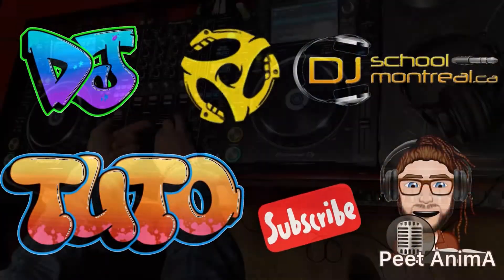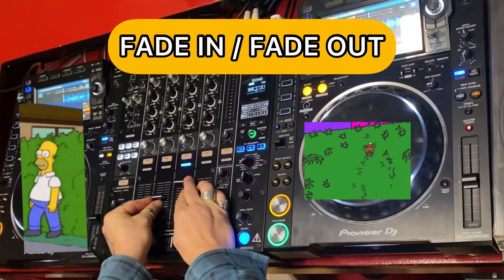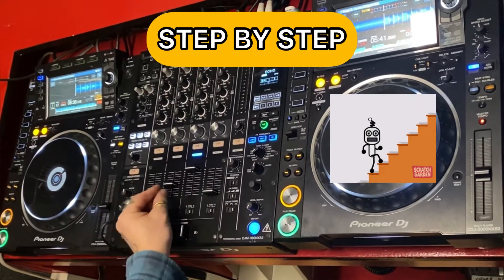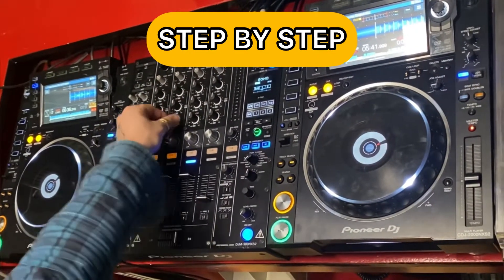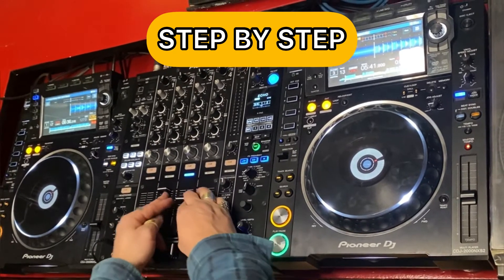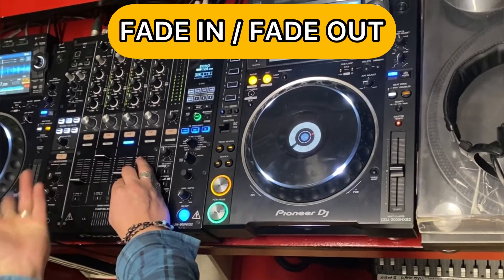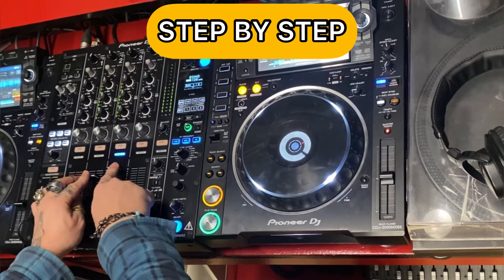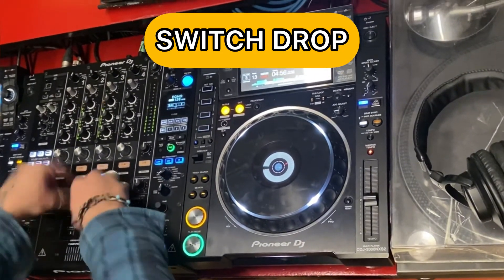Basic mixing : fade in / fade out, step by step, switch drop. Tutoriel pour DJ (beginner)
Peet AnimA explain basic mixing. Fade In / fade out, Step by step, Seitch drop 🤩 Dj Tuto (beginner)